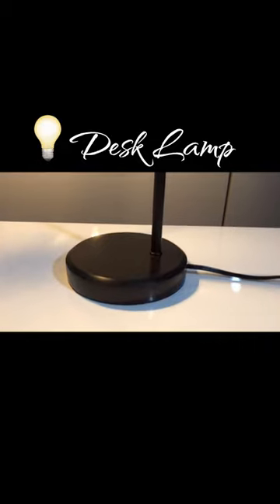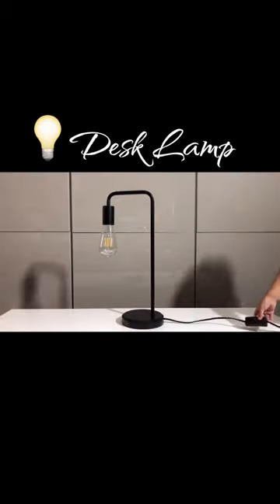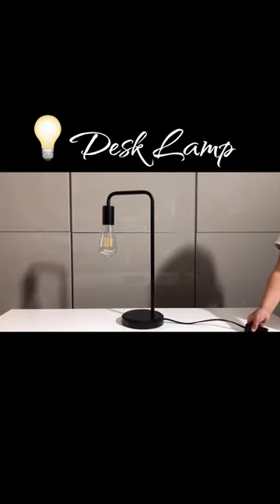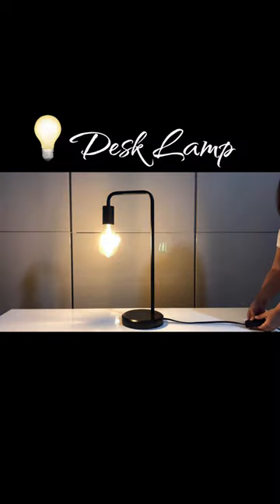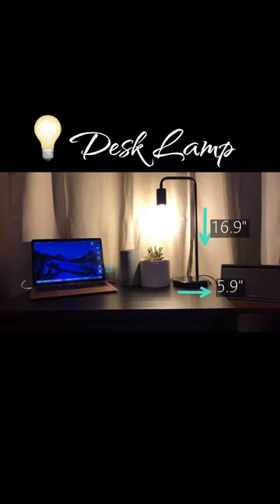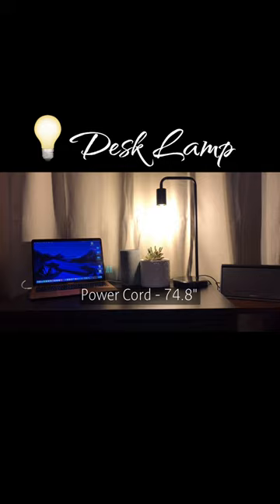💡Product Details | MOOACE Small Desk Lamp | Nightstand Lamp with Marble Base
MOOACE Small Desk Lamps - Nightstand Lamp, Lamp for Living Room, for Dorm, Home, Office, Marble Base - Black

➤【Stylish & Modern Design】 The MOOACE black table lamp features a metal frame with a marble lamp base which looks elegant and classic, beautiful in family room, bedroom, living room, girls room, den, office, college dorm, etc. It’s easy to catch a customer's eyes and adds a stylish touch to your home or office.
➤【Ideal Lamp Size】 Lamp size - 16.9 x 5.9 inches, compact size and save space, it’s great for any bedside table, office desk, cafe, dresser. It is a small table lamp that punches a lot of light, able to brighten up a room by itself. ❥ (Please be clear about the size when you browse)
➤【Comfortable Warm With Light Glow】 The MOOACE industrial desk lamp can be only equipped with E26 regular light bulbs, Max 60 watts, 110V. This black desk lamp is compatible with a variety of incandescent, halogen, LED or CFL light bulb. To get the complete industrial look, we recommend using a decorative Edison/Vintage bulb. ❥ (Bulb Not Included)
➤ 【High Quality Material】 The modern lamp is constructed of high-quality metal frame and a marble lamp base that provides a modern feeling, enduring, durable and aesthetic. Its weighted base is heavy and stable enough, not easy to move and wobble. The high-quality of the lamp allows it to be long last and stylish, beautiful accessory for your room!